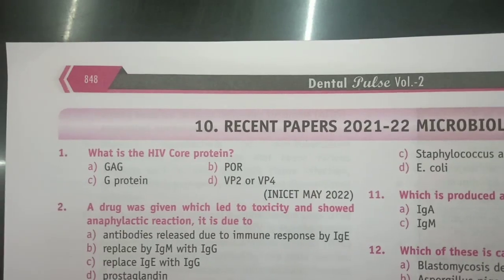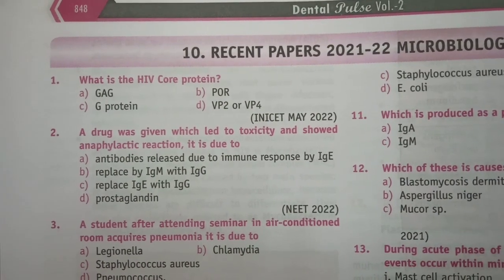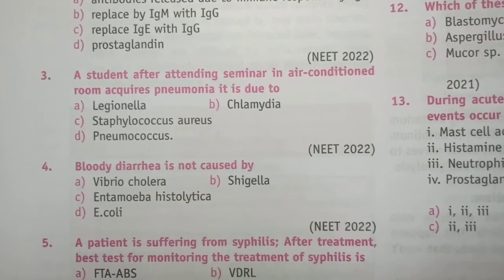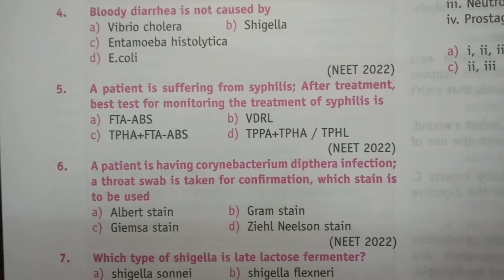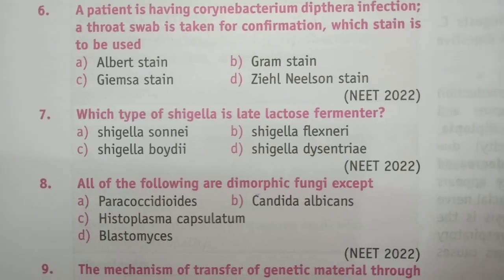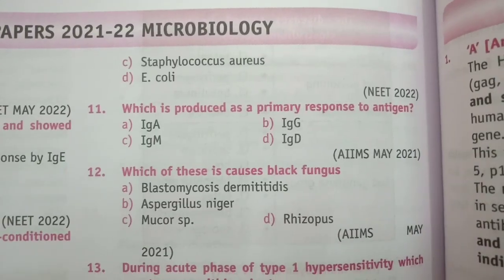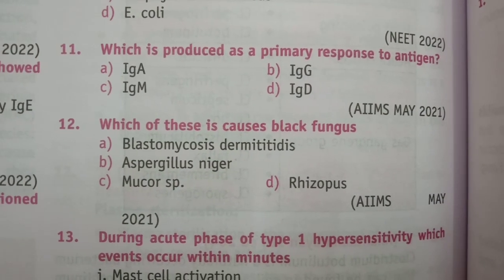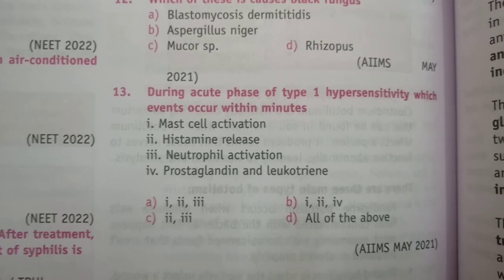MICROBIOLOGY MCQ RECENT PAPER FOR NEET MDS NEET MD INICET | part 1